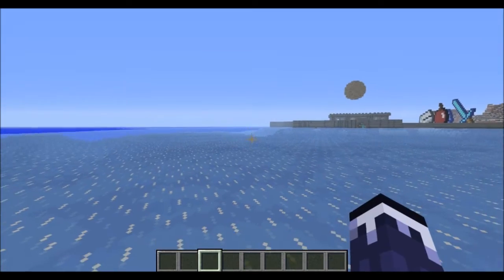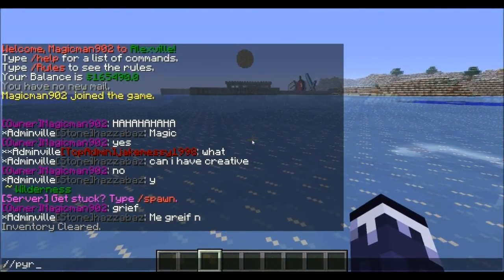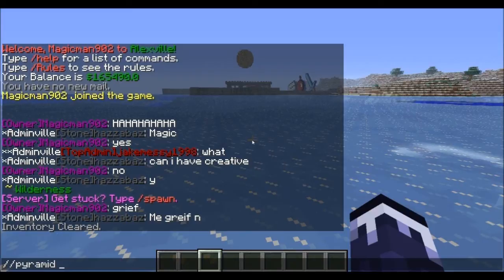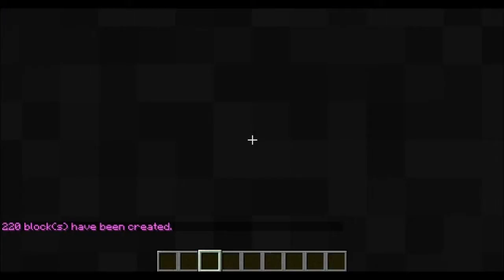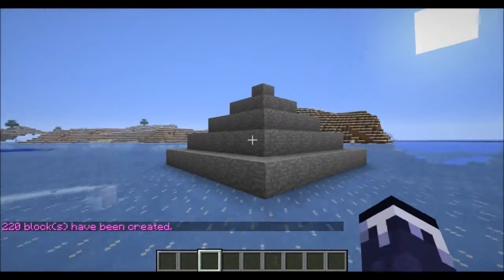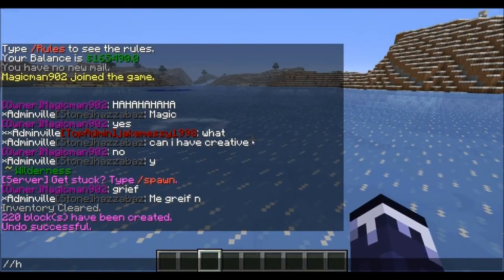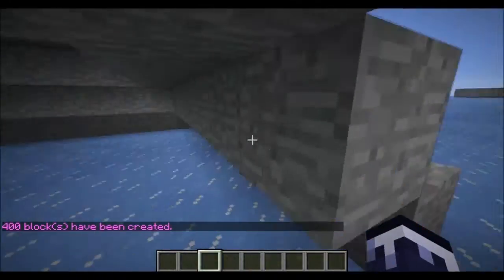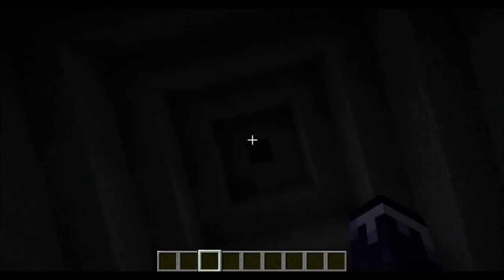How to make a Pyramid with WorldEdit | Bukkit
How to make a simple Pyramid with the Bukkit Plugin WorldEdit